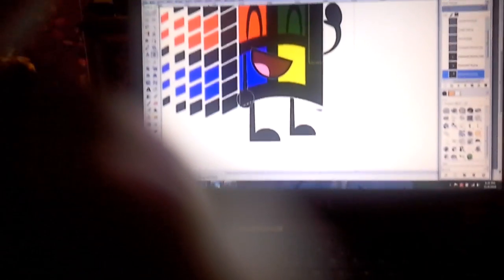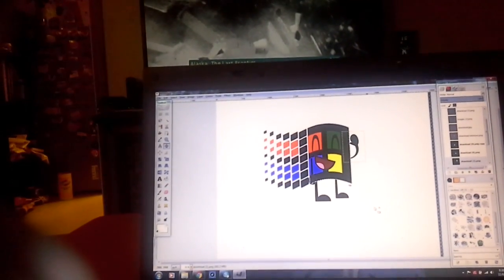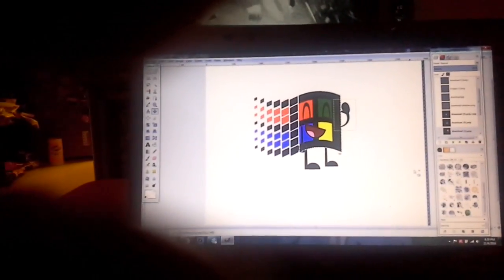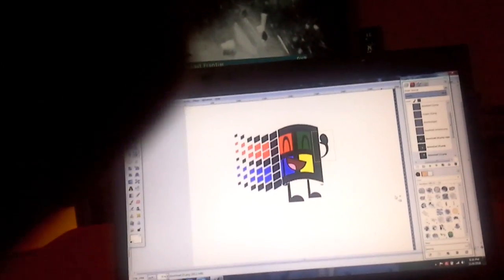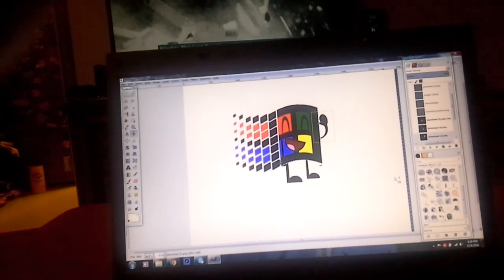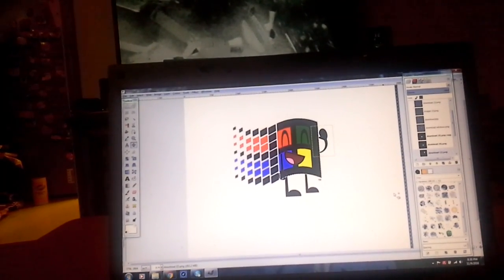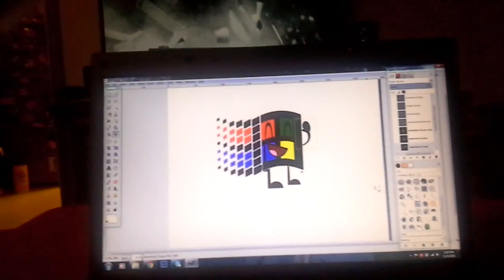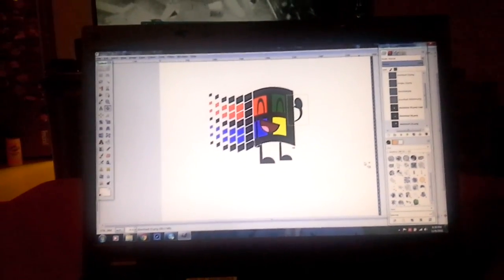My first fanart with gimp